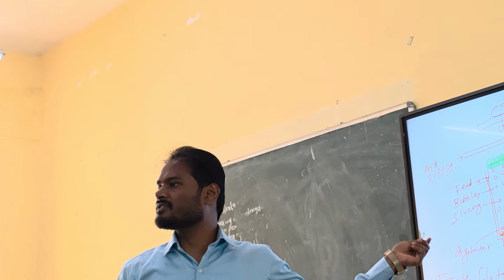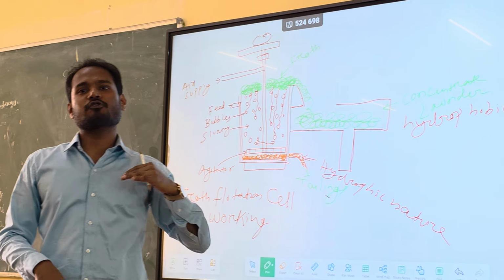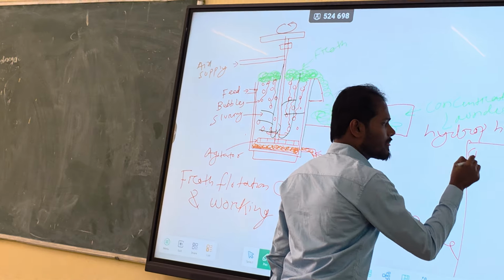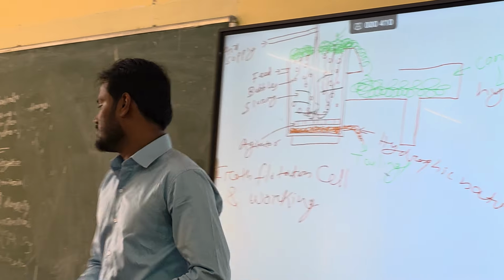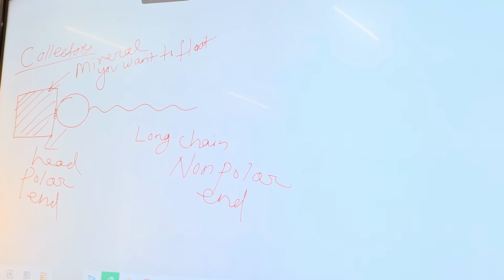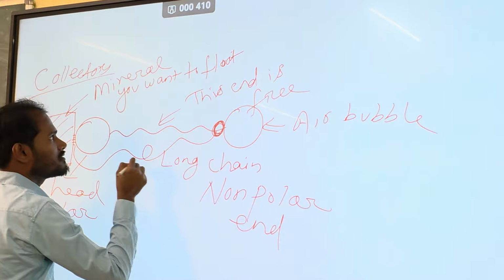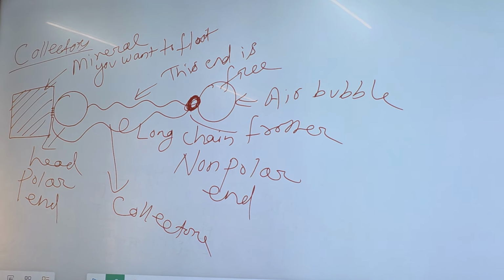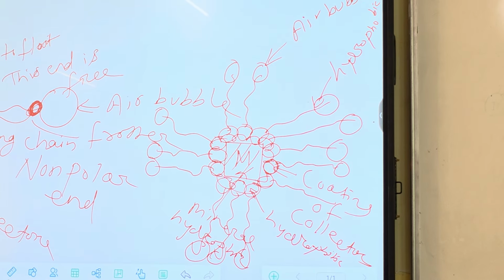Flotation cell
Froth flotation working , reagents used in froth flotation